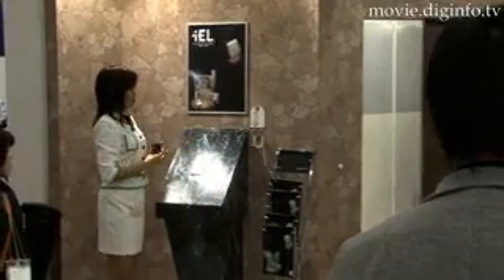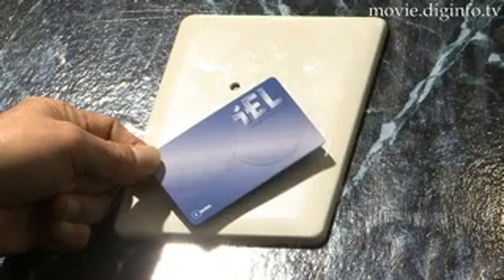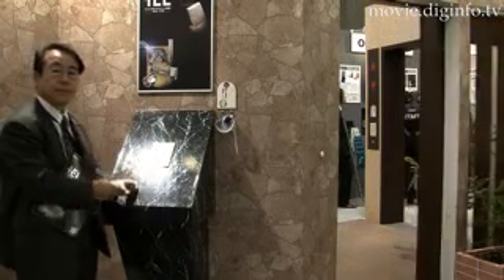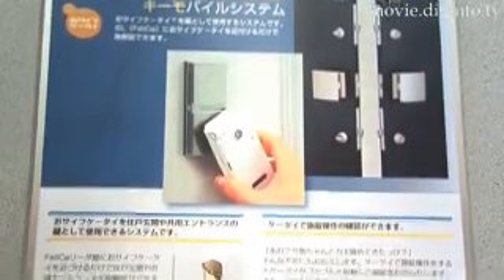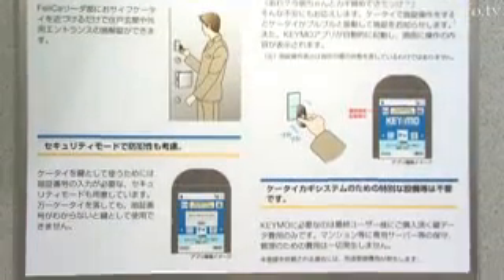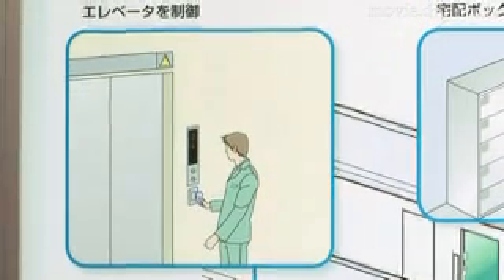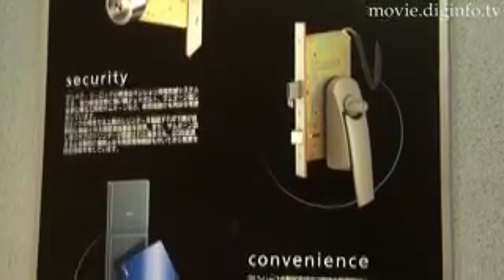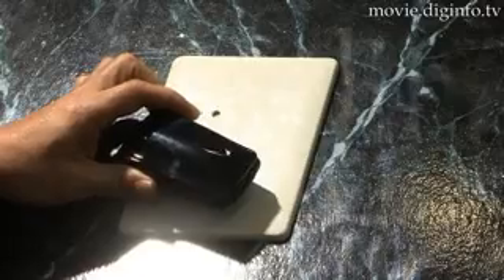Intelligent Electric Lock : DigInfo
MIWA Lock is set to release its Intelligent Electric Lock (iEL), an electronic key for apartments.

The iEL series features a non-contact ID key known as a FeliCa card that you merely pass over the reader to unlock the door, and if you are using the Osaifu-Keitai service, you can also download the key ID to your cell phone and use your cell phone as your key.

The iEL is equipped with a control component built into the electronic key and features compact components and a streamlined system to cut device and construction costs. The iEL is also equipped with an interface that enables flexible connections to interphones, home servers, and security equipment and is compatible with upcoming new services.

The security features of the iEL are impeccable and include sophisticated crime deterrent features such as thumb turns and deadbolts with a blade locking system that can withstand brute force attacks.

Since its release a year ago, the iEL is now used in 10,000 apartments in Japan.